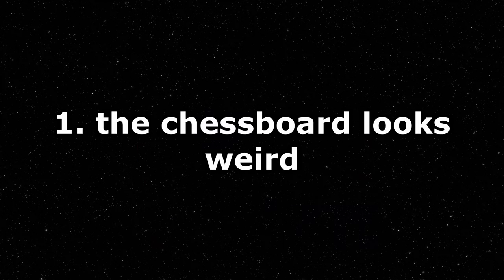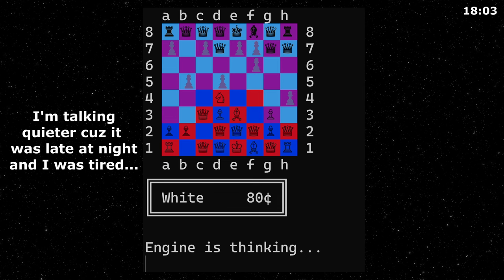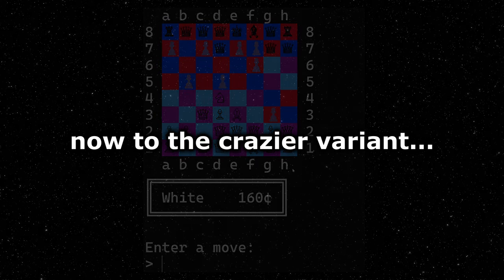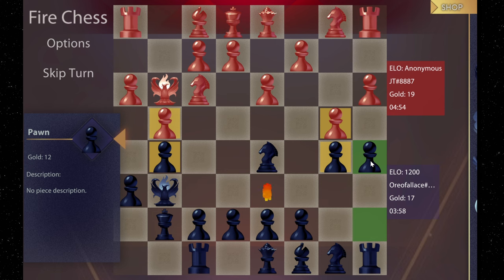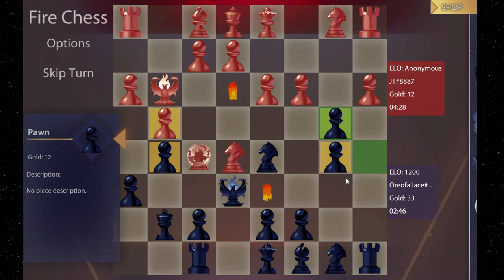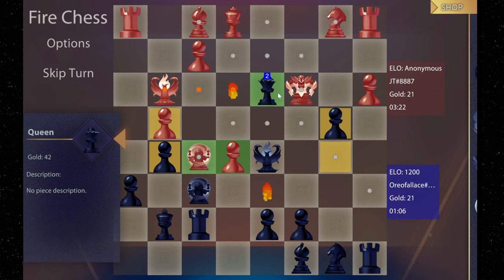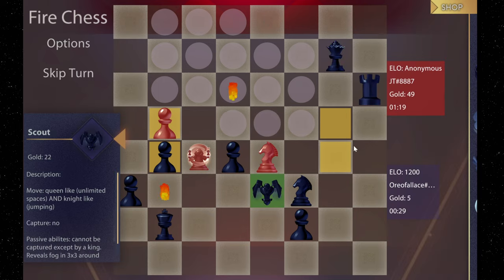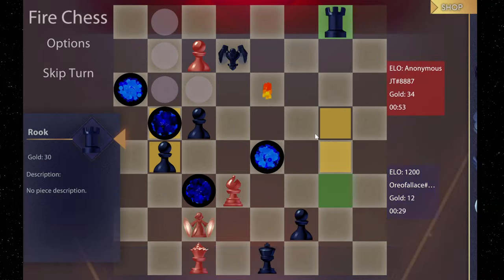If EA Made Chess Variants...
Chess but I can buy pieces...the two variants I played are State Capitalist Chess and Fire Chess.

CAPITALIST CHESS:
You will need to download Rust (and VS studio if you haven't) to play this game. Here is the link to download the code: